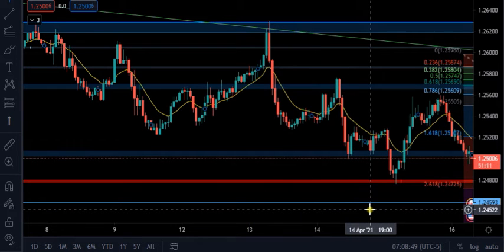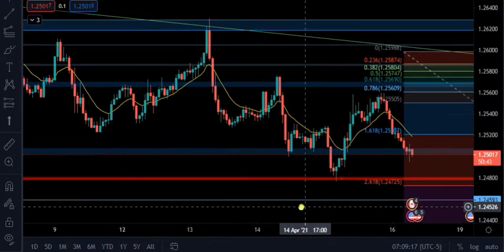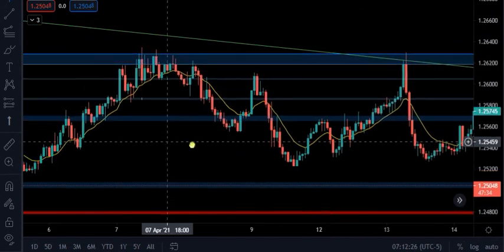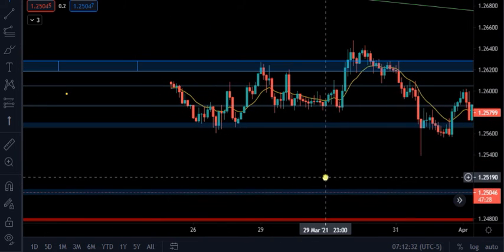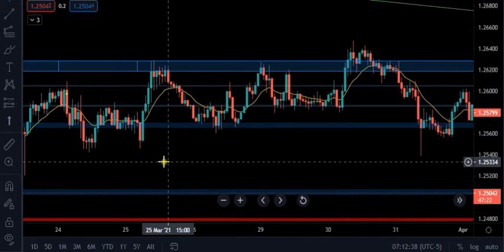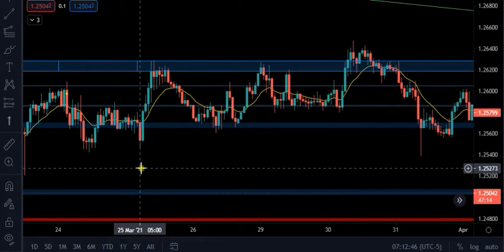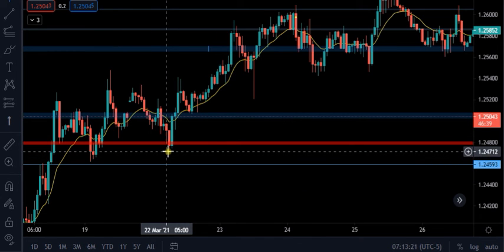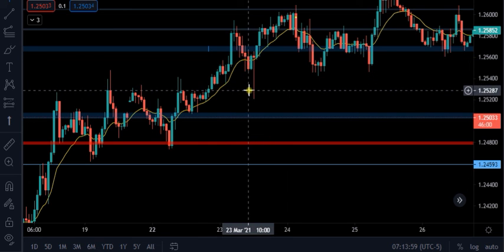Why to study Only 1 pair